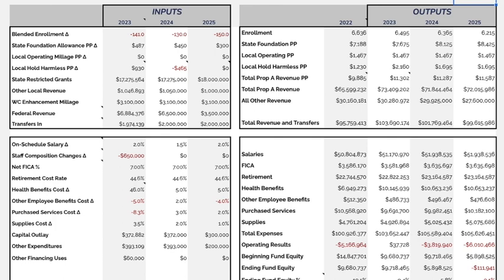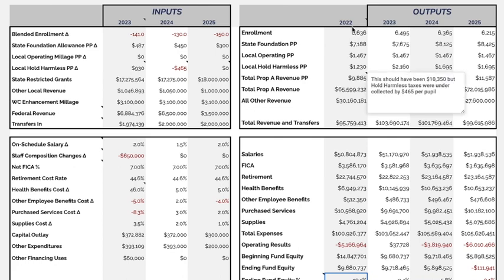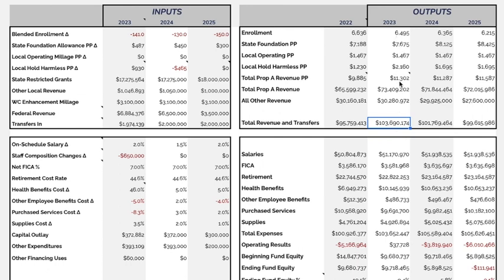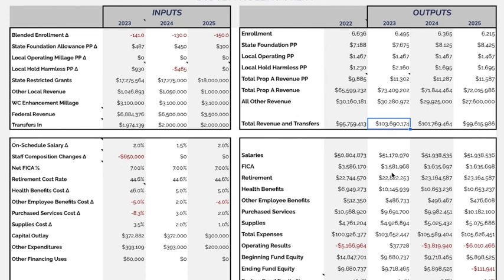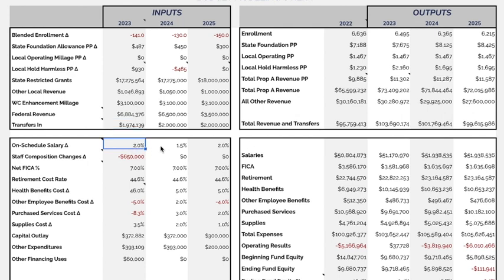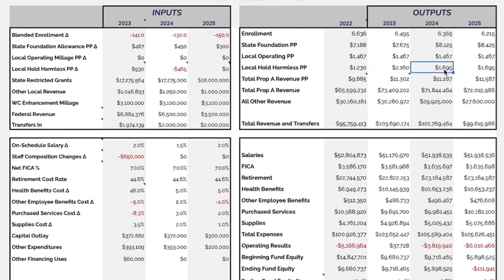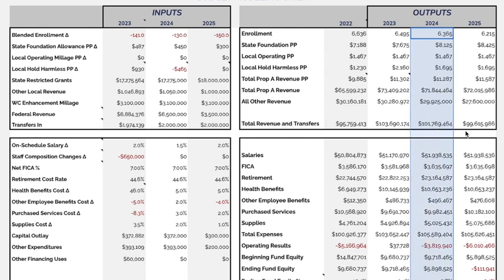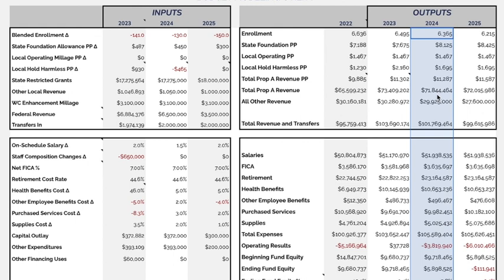Budget Modeling Utility Overview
With so many moving parts and variables in the construction of a school district budget I created a tool that allows for maximum transparency and flexibility for school districts to evaluate the countless scenarios involved in the budget development process.

I built a version of this tool, which I call the Budget Modeling Utility (or BMU), when I served on the GPPSS Board of Education from 2005 to 2013. This iteration of the tool is slimmed down and easier to navigate.

This video is a walk through of the BMU using the data the GPPSS has published from the 2022 audited results and the 2023 amended and adopted budget. The variable inputs allow for modeling of each of the three years from 2023, 2024, and 2025.

I hope you find this instructive and I welcome any questions.